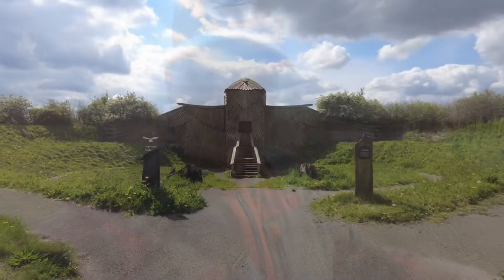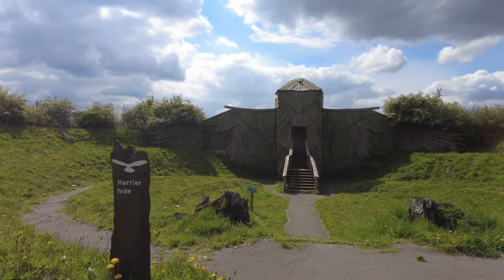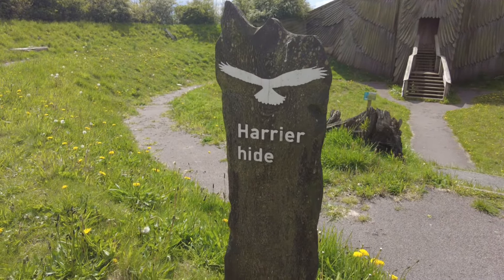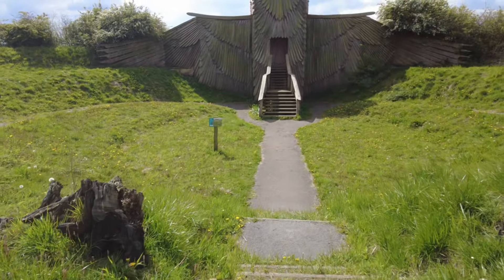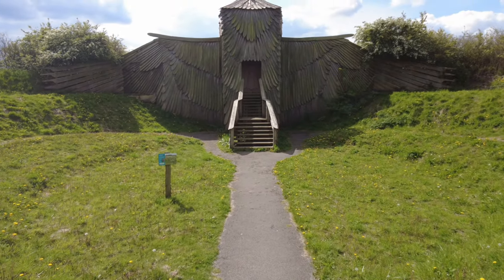Martin Mere WWT - UK Bird Photography with Nikon Z6ii - Godwits, Wildfowl & Small Birds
Welcome to another video, Today I visit Martin Mere WWT looking for a variety of Birds and Mammals that I can find to bring to you in this video and I manage to get close to many different species, hope you enjoy the video and Like and Subscribe for more.

Camera Gear:
Nikon Z6ii
Nikon F mount 200-500mm